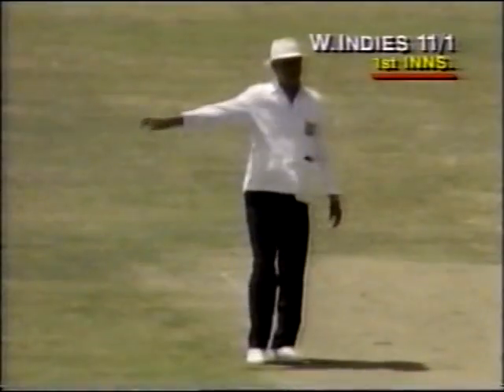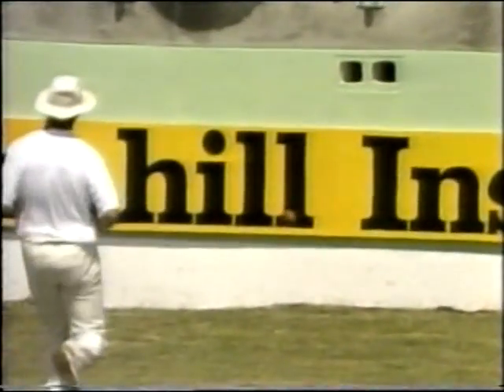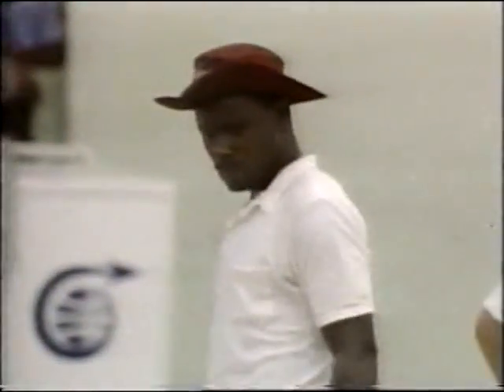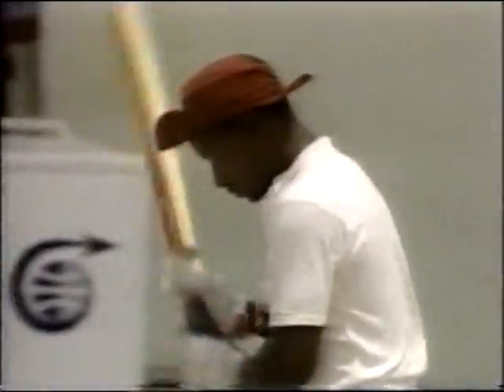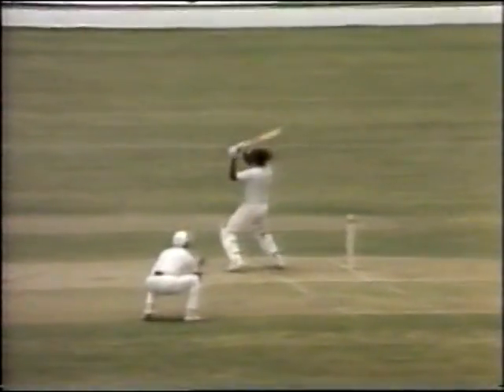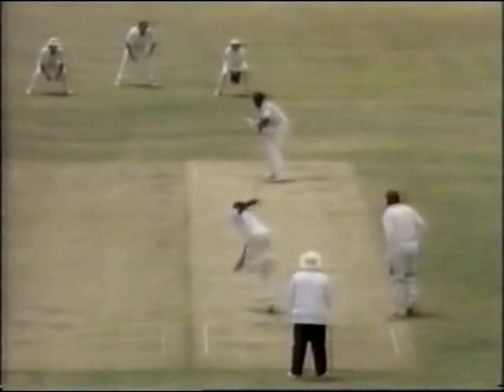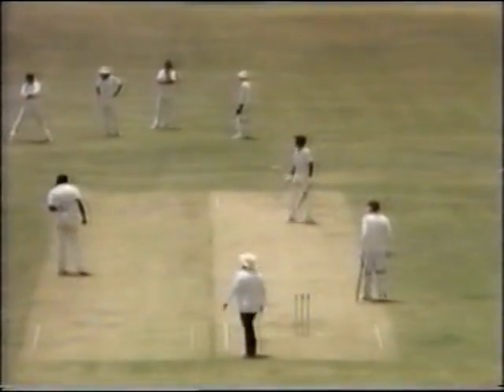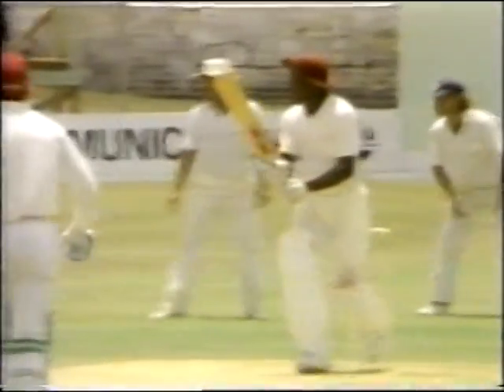Gordon Greenidge Showing his Class